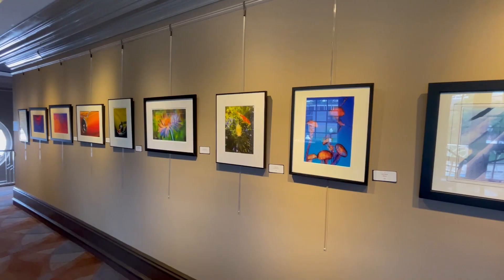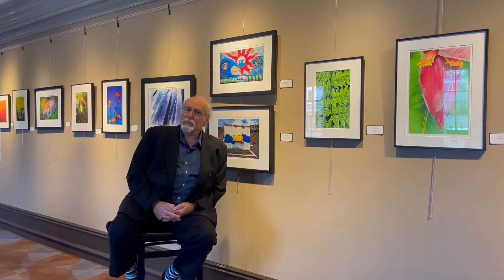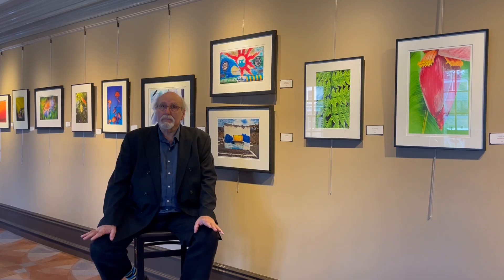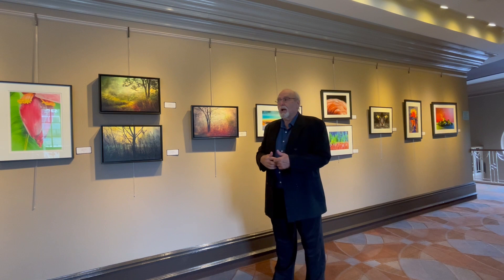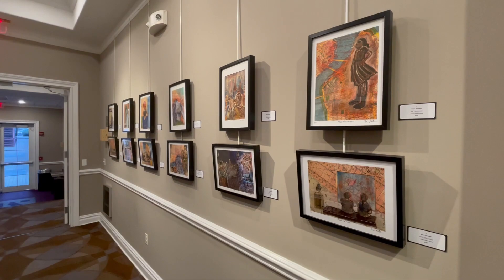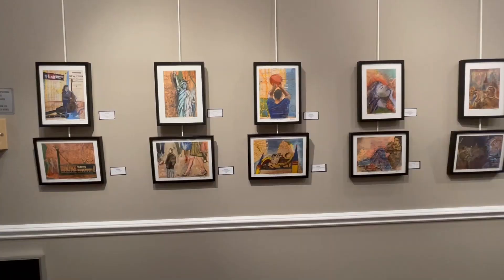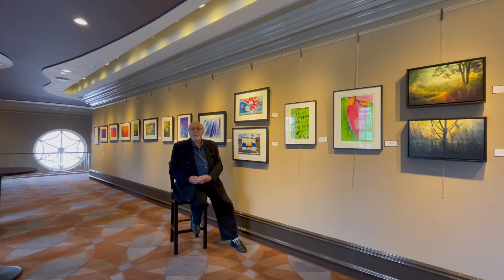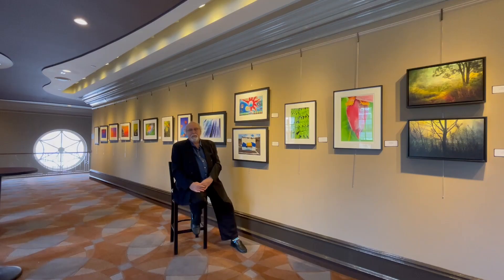Art Gallery Tour - Mayo Performing Arts Center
Join Charles Miller for a tour of Mayo Performing Arts Center's Visual Arts galleries.

Our Art Upstairs gallery currently features New Jersey Photography Forum: Colorific.

Our Starlight Gallery currently features Do You Remember When? A Limited Series By Nina Nemeth.

About The Art Upstairs Gallery:
The Art Upstairs Gallery, located in the balcony lobby of MPAC, showcases visual artists from a variety of disciplines, including watercolor, oils, photography, sculpture and more. Each year, the works of over 200 artists are showcased in group exhibits. Each exhibit hangs from six to eight weeks. Groups that have been showcased include the Essex Watercolor Club, New Jersey Photography Forum, Millburn-Short Hills Art Center and more.

The gallery provides a unique opportunity to marry the visual and performing arts, and to provide exposure to these artists to an audience that may not normally frequent an art gallery.

The Art Upstairs Gallery is a gift of the John and Margaret Post Foundation.

The Starlight Gallery is a gift of Jay and Wendy Birnbaum.

Mayo Performing Arts Center, a 501(c)(3) nonprofit organization, presents a wide range of programs that entertain, enrich, and educate the diverse population of the region and enhance the economic vitality of Northern New Jersey.

We are located at 100 South Street in Morristown, NJ 07960.